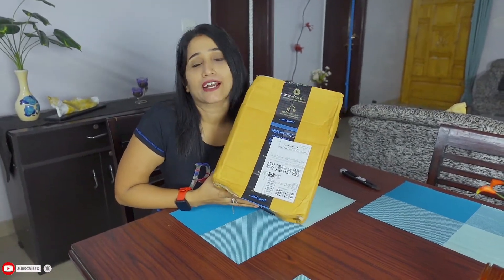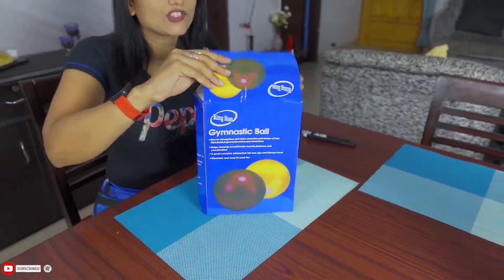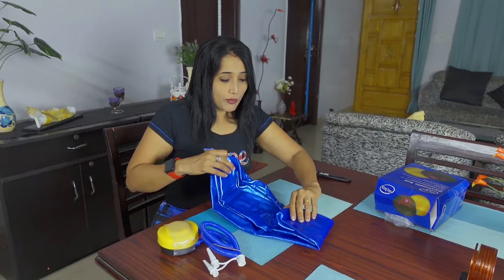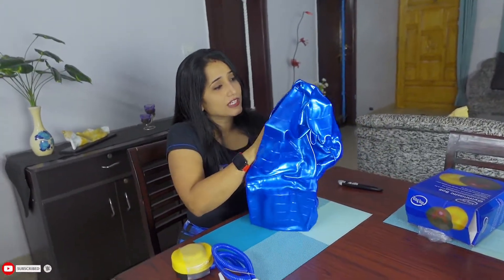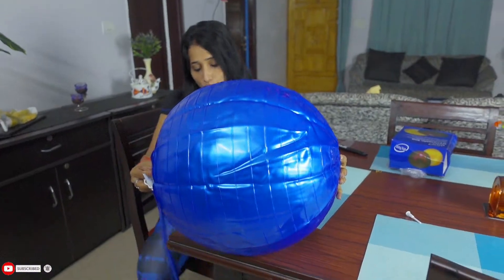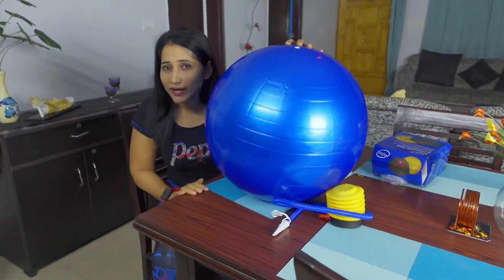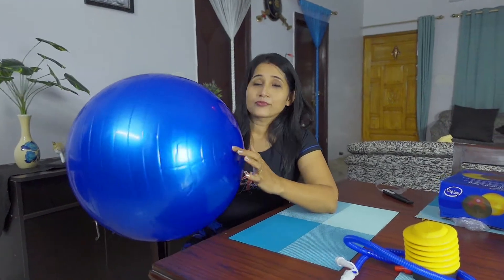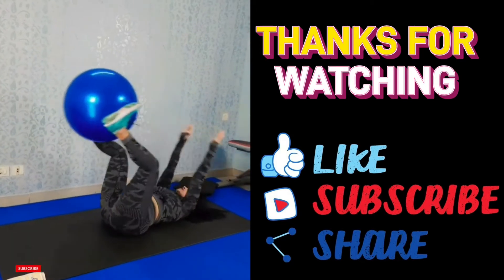Home Gym Part- IV | Unbiased Gym Ball Review & Unboxing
Home Gym part-IV | Unbiased Gym Ball review and Unboxing

Links are given below for basic equipment's which

Resistance Band:

Medicine ball:

Gym ball/stability ball(75 cm):

Let's get fit together!!!

Always consult your physician or doctor before starting any excercise and diet plan.

This channel may provide information related to workout, fitness, diet and nutrition, and is
intended for your personal use and informational purposes only. Always consult a specialist or
your own doctor for more information before starting any workout, fitness, diet and nutrition
routine. Especially if you are pregnant or if you have any medical issues (condition). This
channel does not claim responsibility for this information and the veiwers indemnify the channel and owner from any claims.
Thanks
Archana Singh Chouhan
Certified Personal Trainer & Nutrition Coach